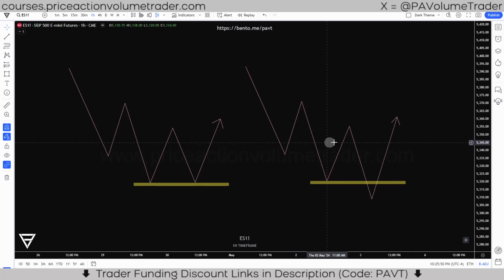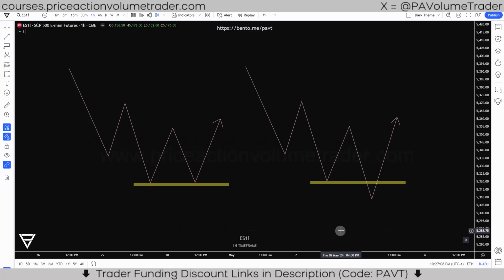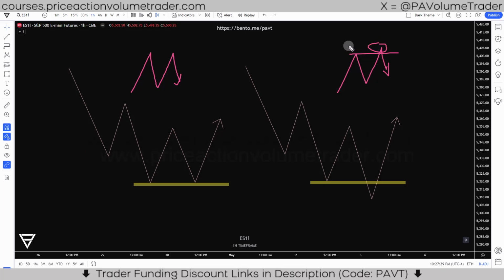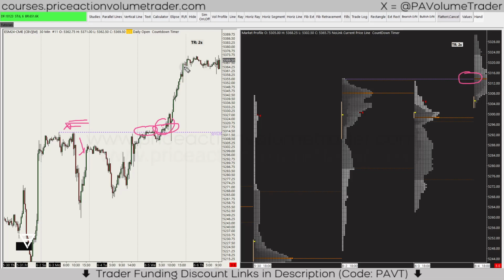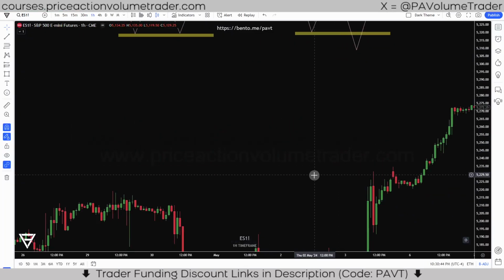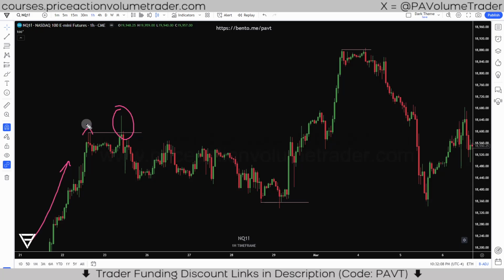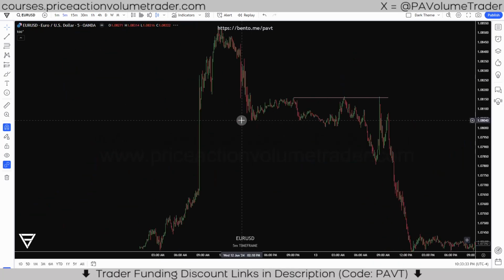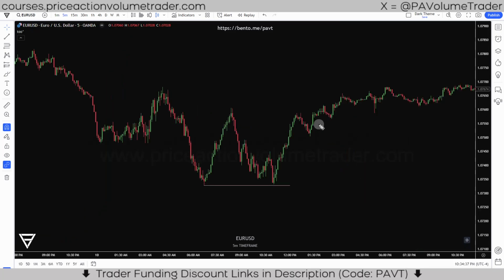Identify Good vs Bad Tops and Bottoms in Trading - Liquidity Probes